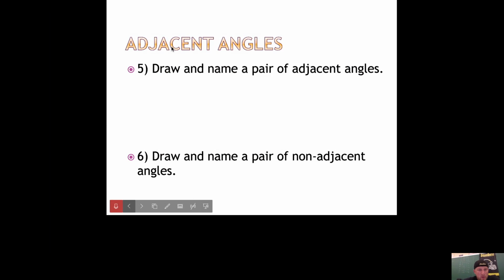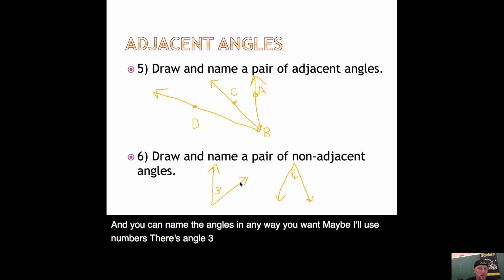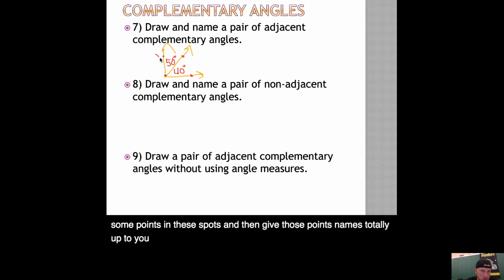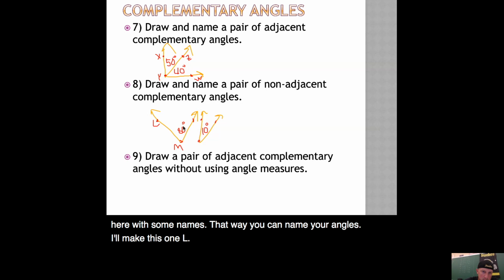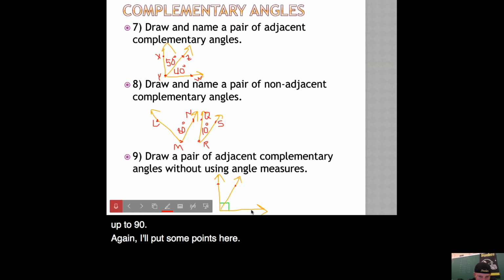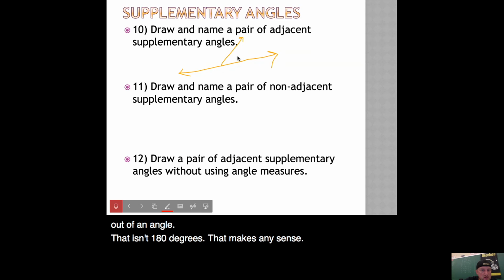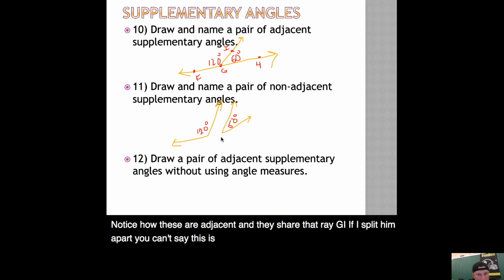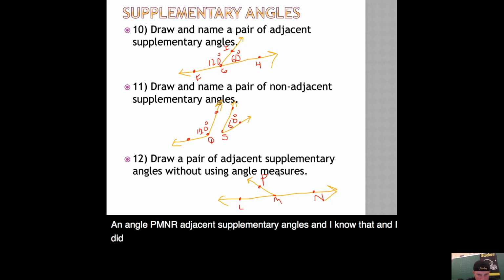HG1.5.2 Angle Pairs